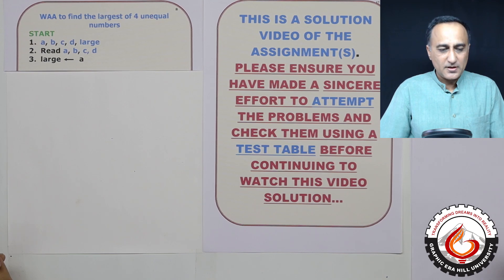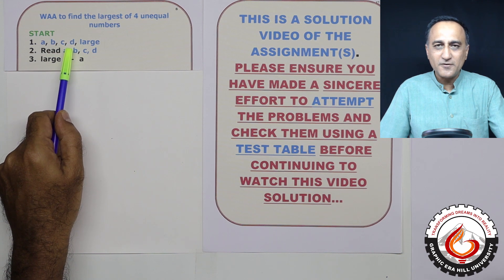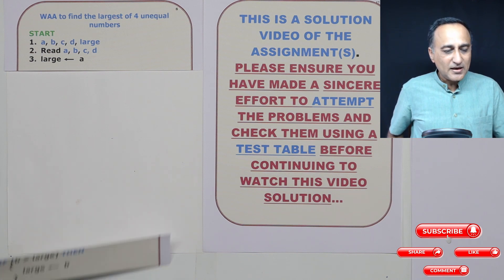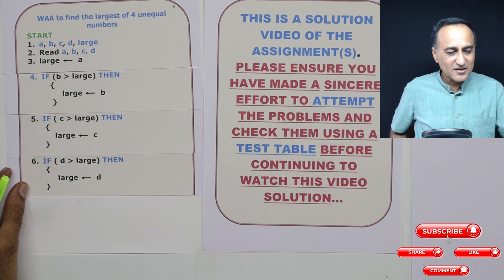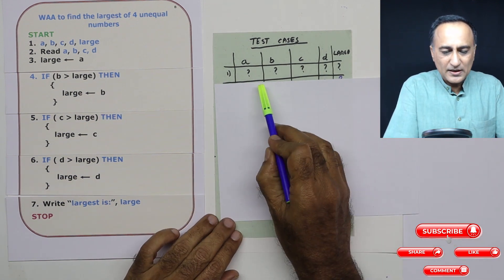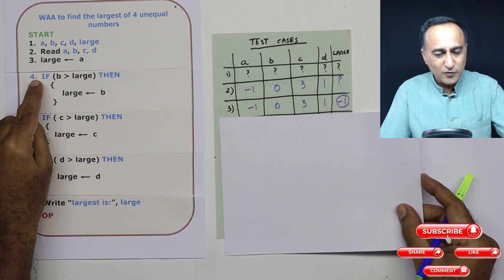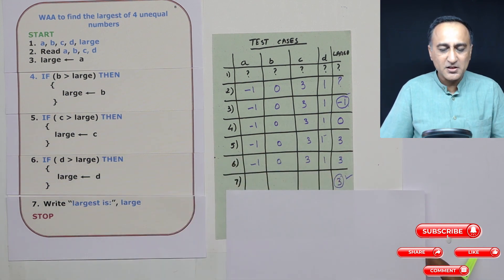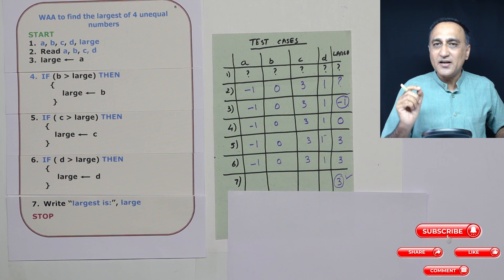EXERCISE Solution Algorithm Largest of 4 numbers